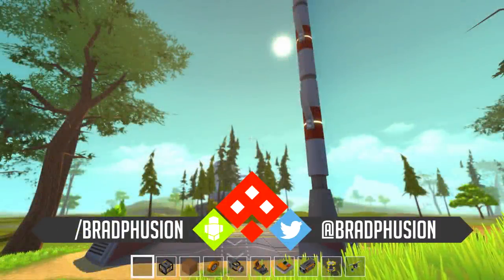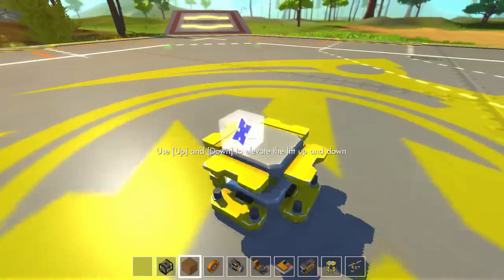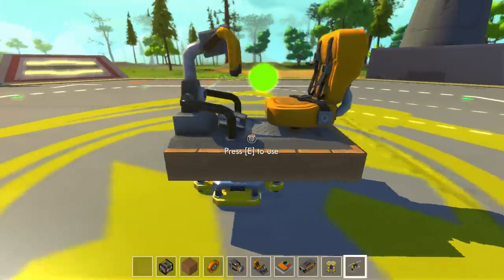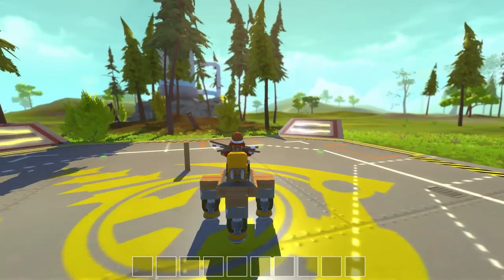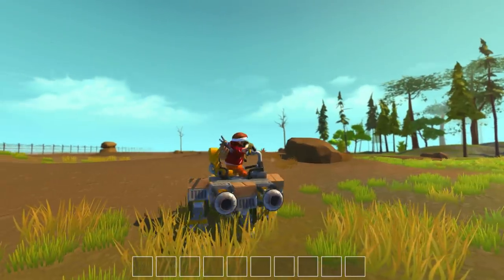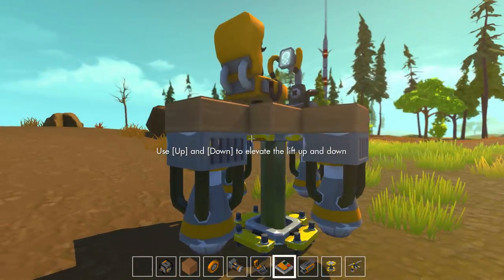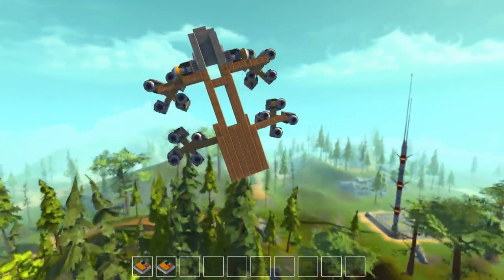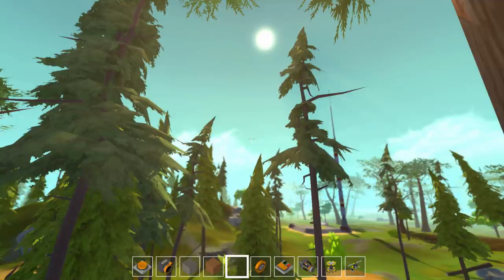Scrap Mechanic - Rocket Science!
Today we take a look at thrust and propulsion in Scrap Mechanic!

Please note that this was not a sponsored video, however I was lucky enough to have been given access to the game a little early (which I am grateful of!)